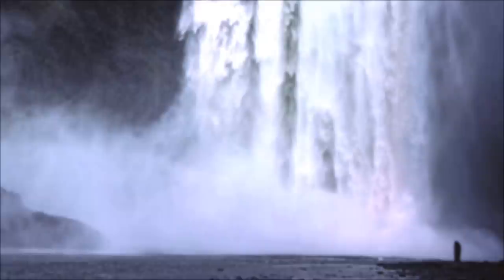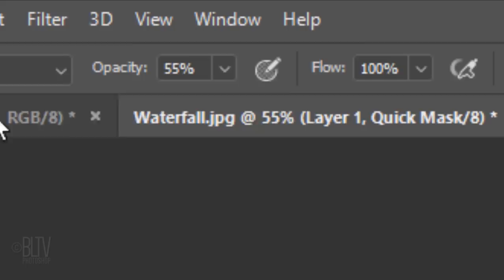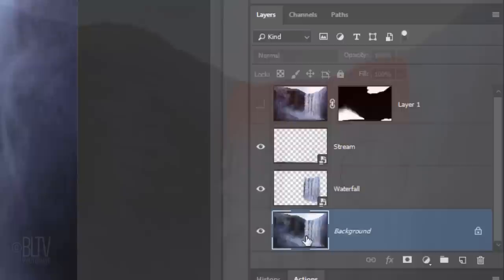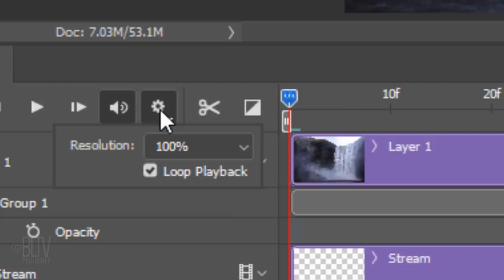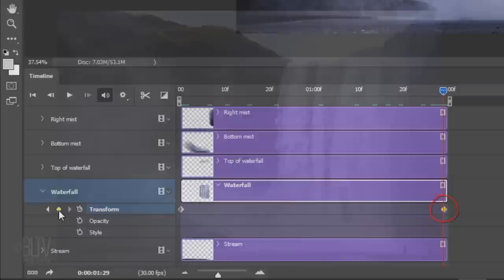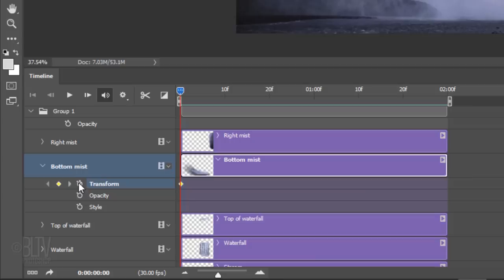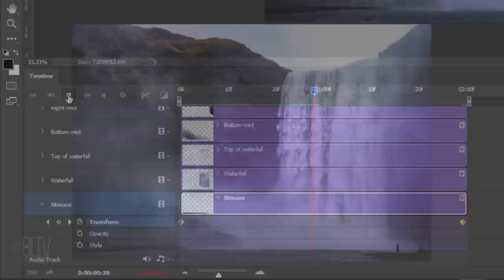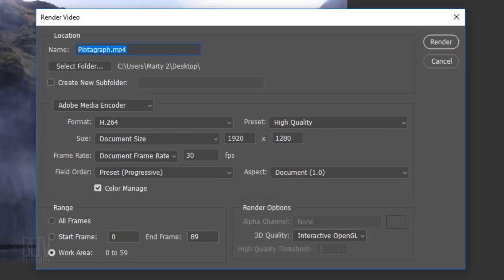Photoshop: WHOA! How to Animate a Still Photo!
Photoshop CC 2018 tutorial for versions CS6 Extended and later, showing how to animate a still photo similar to a Plotagraph. In this tutorial, there are 5 areas of the photo that will be animating in 5 different directions at 5 different speeds to create the illusion that the image is moving.